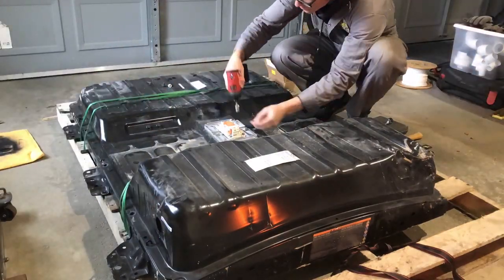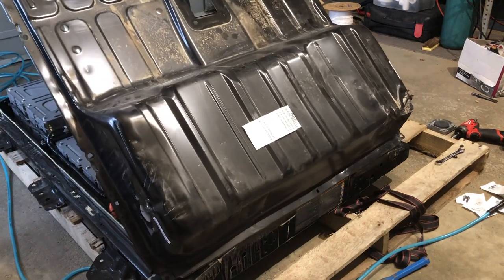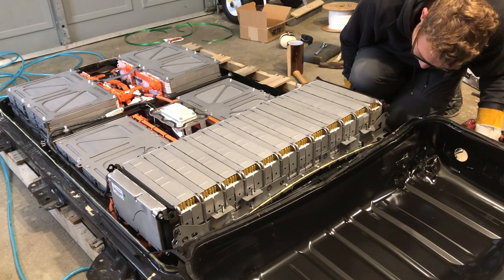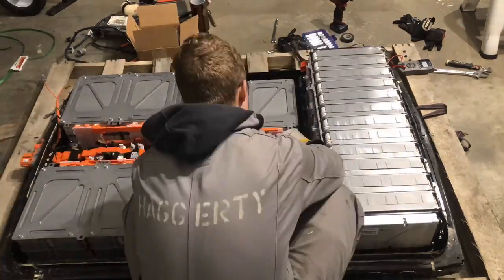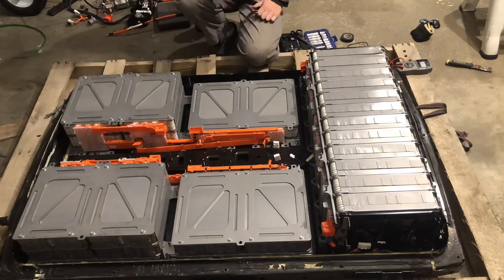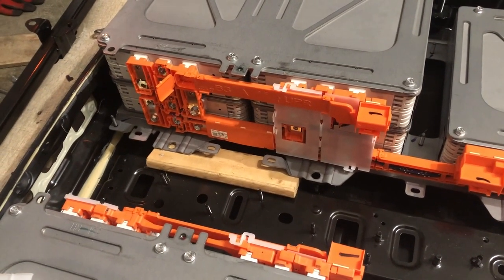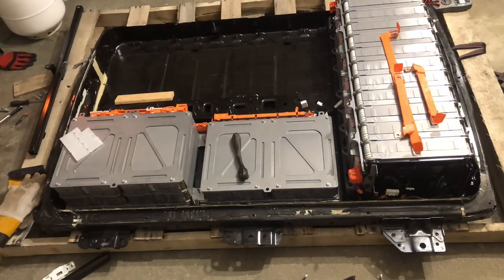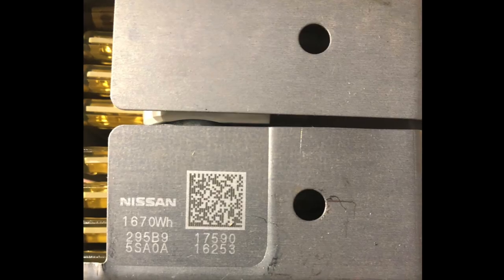2018 40Kwh Nissan Leaf Battery Disassembly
I recently purchased a used 40kwh 2018 nissan leaf battery from a salvage yard in Tennessee to disassemble for the individual battery modules to use in an electric motorcycle. This video goes through a timelapse with general instructions on how to disassemble a similar battery.

Make sure to budget an entire day for this project, as it took me a total of 11 hours without any help or extra lifting tools.